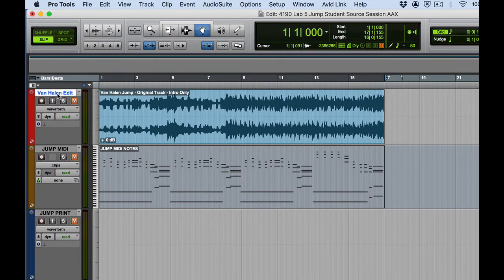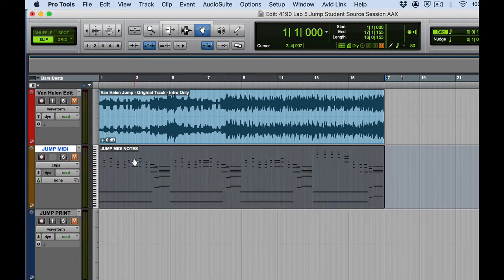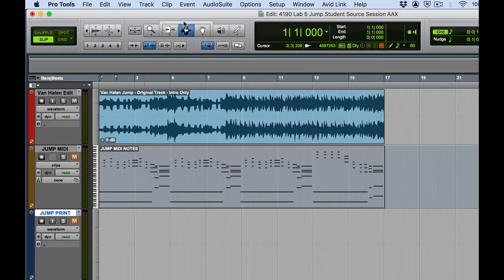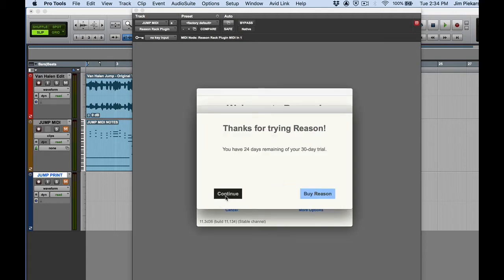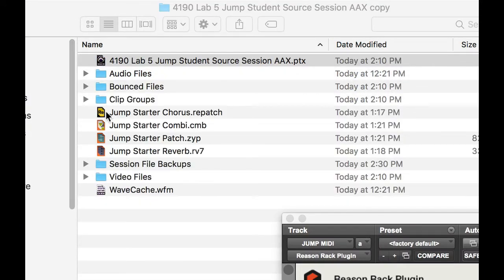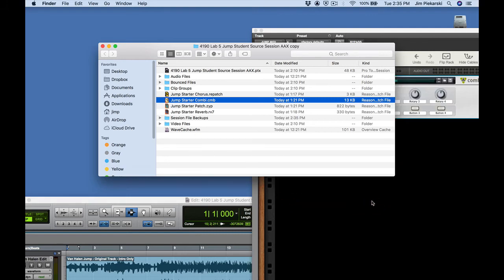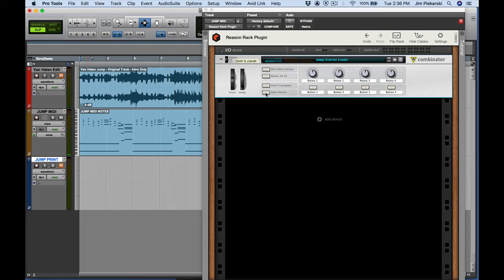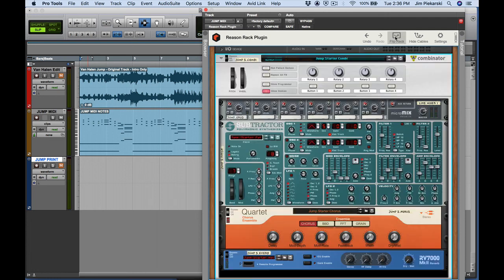Lab 5 - Pt. 1 Jump Intro Synth Patch Reason Subtractor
Video guide on how to complete Lab 5 - programming Reason Subtractor to create the Van Halen Jump synth patch used in the intro of the song.  Also learn about the Combinator, Quartet Chorus, and RV7000 reverb.